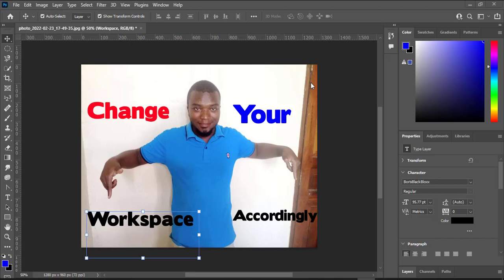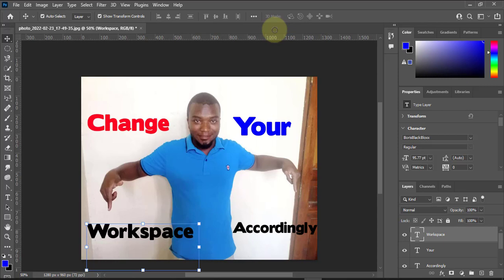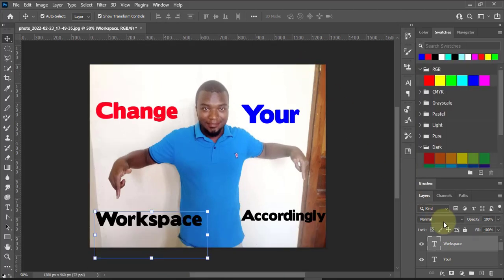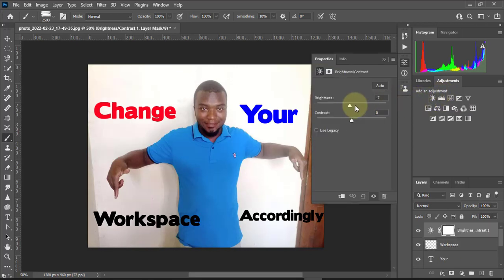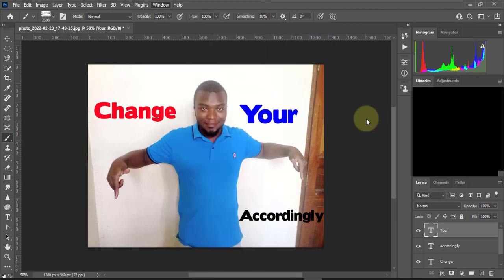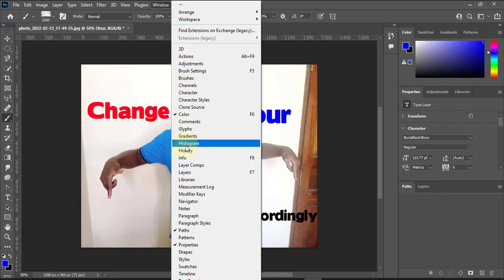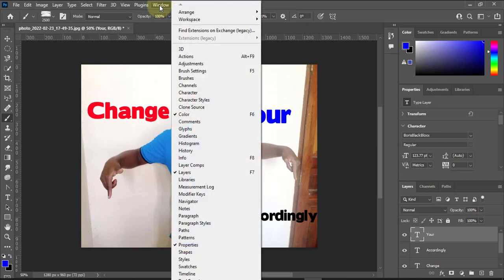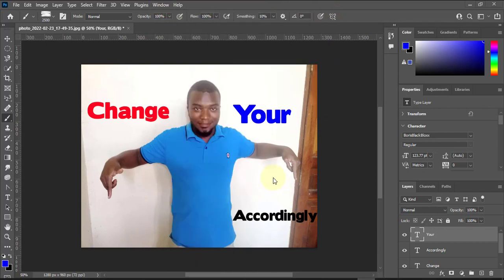How to use Workspace in Photoshop CC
I am going to show you

I am going to show you How to use Workspace in Photoshop CC